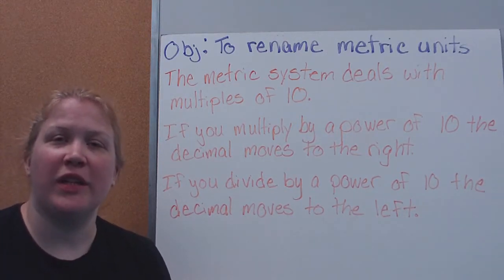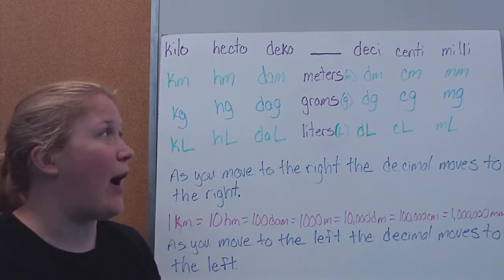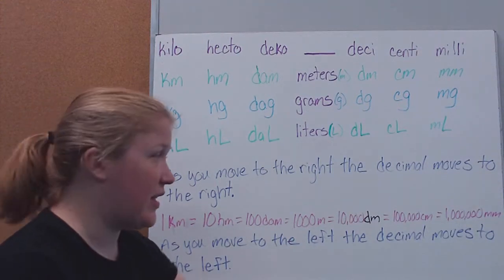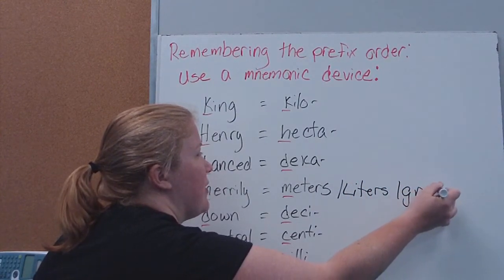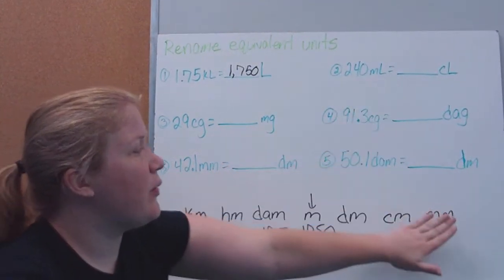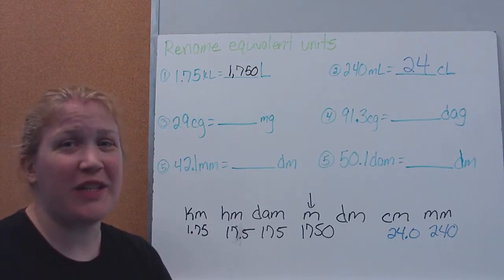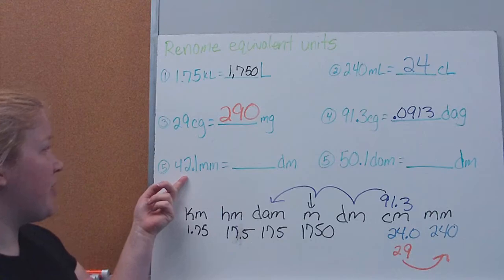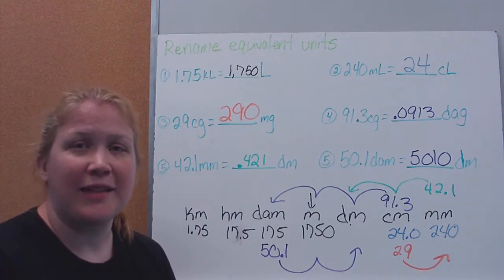Rename Metric Units